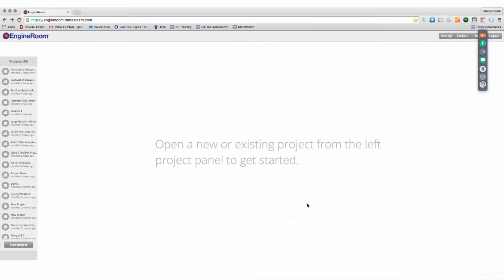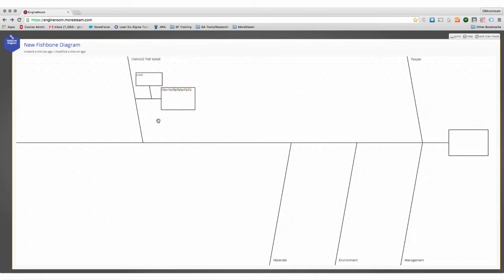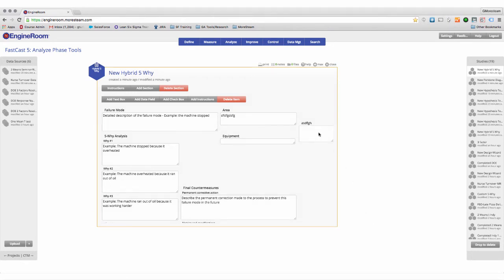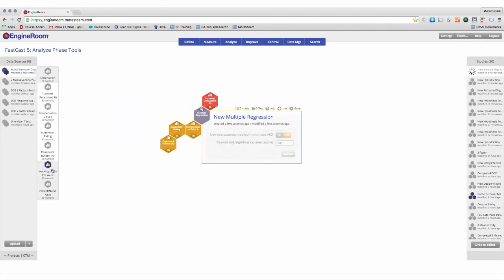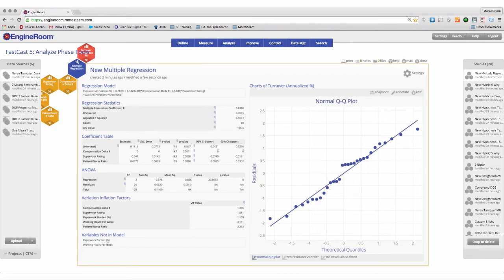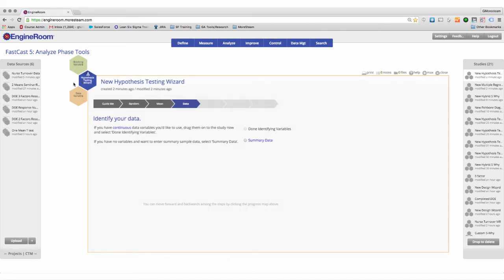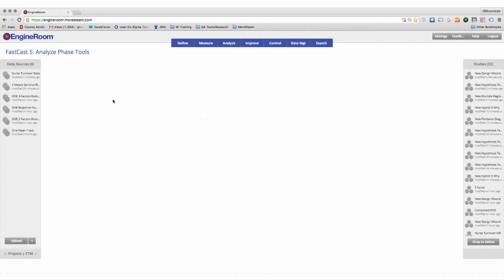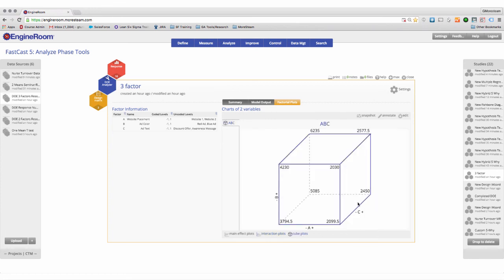EngineRoom FastCast 5: Analyze Phase Tools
This is a recording of the fifth EngineRoom FastCast. In this session Gabe Turk, from MoreSteam.com, walks you through the functionality of the most frequently used Analyze Phase Tools in EngineRoom.